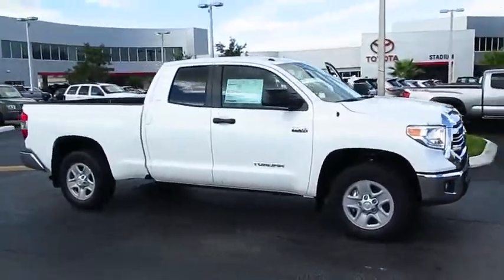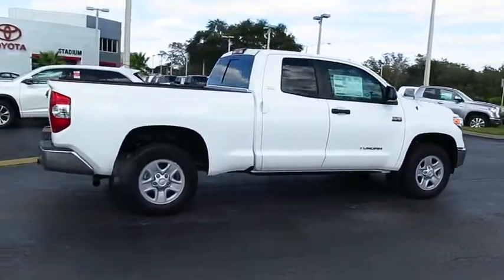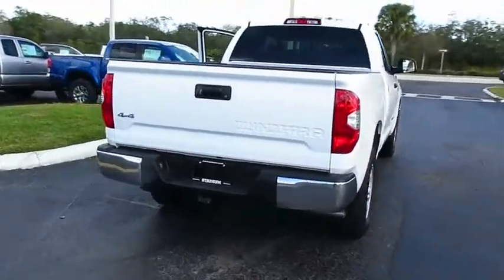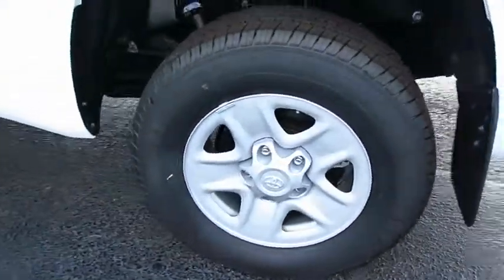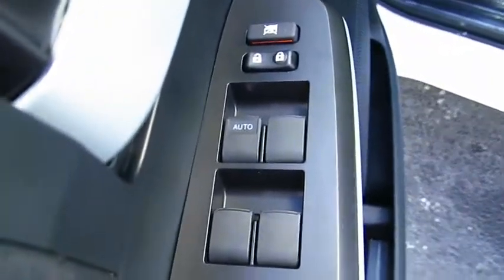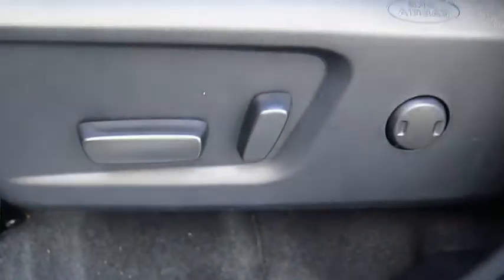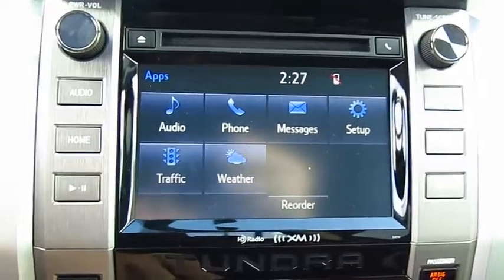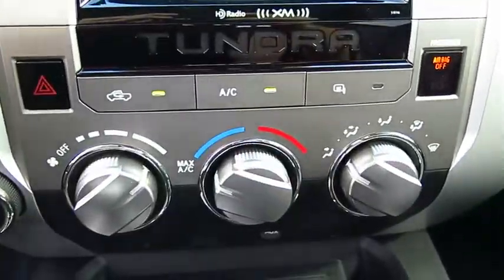2017 Toyota Tundra 4WD Live Video! Tampa, Wesley Chapel, Brandon, New Port Richey, FL Live 170772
Stadium Toyota
5088 N. Dale Mabry Highway

Stand out from the crowd with the capability, toughness, and style of our 2017 Toyota Tundra SR5 Double Cab Four Wheel Drive brought to you in Super White! The 5.7 Liter V8 provides all the muscle you need with a potent 401lb-ft of torque and 381hp that's managed with our smooth-shifting 6 Speed Automatic. Enjoy near 20mpg on the open road and brisk acceleration that may surprise you. It's no wonder our Tundra earned KBB's award for Best Resale Value for Full-Size Pickup Trucks!    Check out the brawny chrome grille surround, fog lights, easy lower and lift tailgate, and daytime running lights of our SR5 that allow you to command the road. The interior has been well-designed to help you work smarter with thoughtful touches perfectly in place. Power windows/locks, key-less entry, and intermittent wipers are just a few amenities you can expect. Maintain next-level connectivity while behind the wheel thanks to our Entune Audio Plus with Connected Navigation App. It includes a high resolution touch screen display, AM/FM/CD/MP3/WMA, USB, advanced voice recognition, Bluetooth, available satellite radio and more!    Tundra has received exemplary safety scores thanks to advanced features including a multitude of airbags, anti-lock brakes, and trailer sway control. You deserve a truck with a reputation for reliability and quality. Get behind the wheel of this Tundra today!